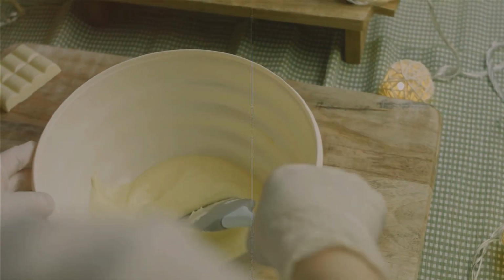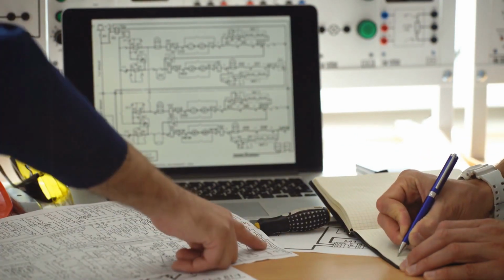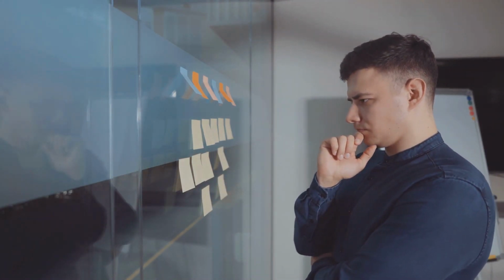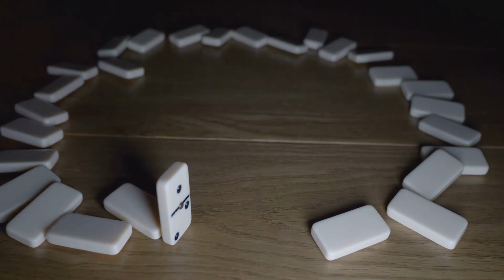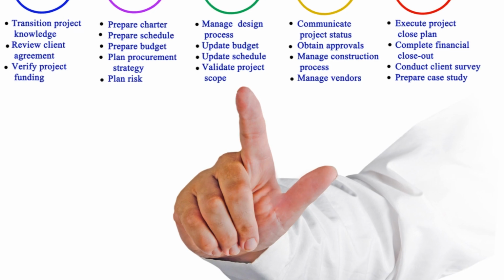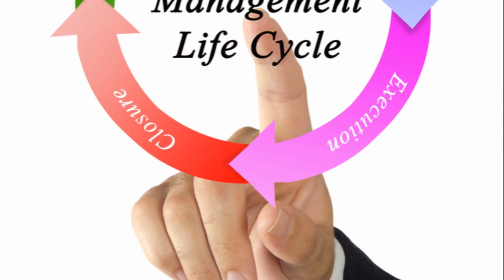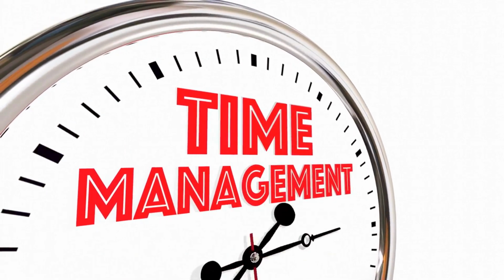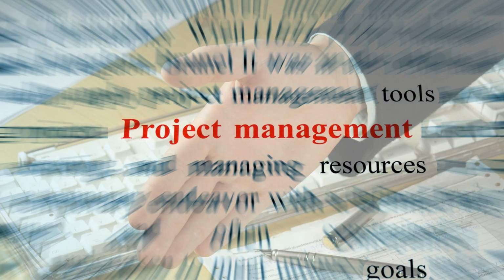Multiple Predecessor Logic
If an activity in a network has more than one predecessor activity then this would imply a multiple predecessor logic.